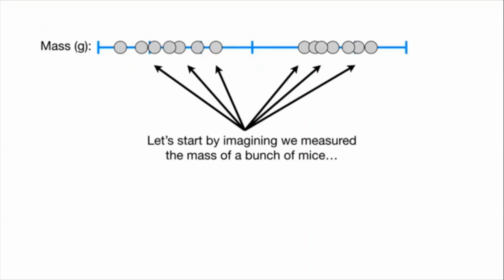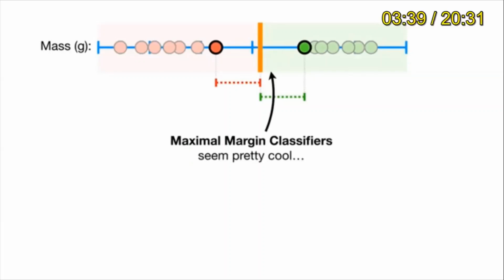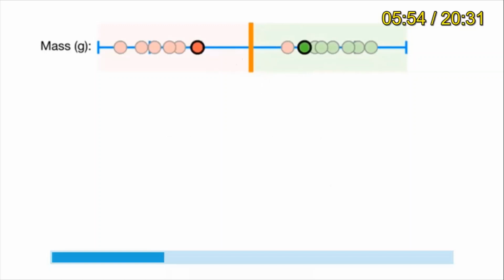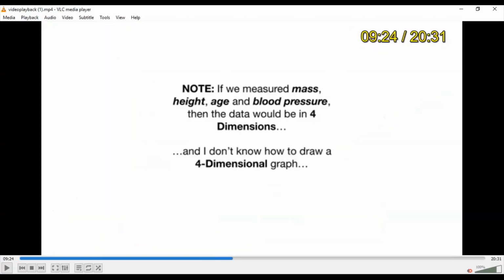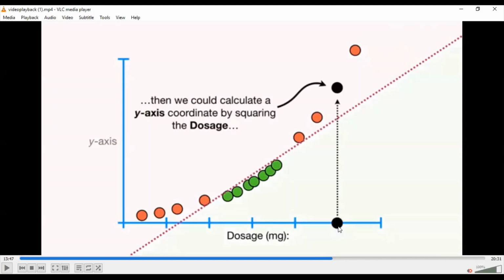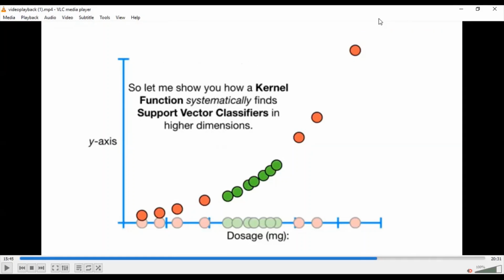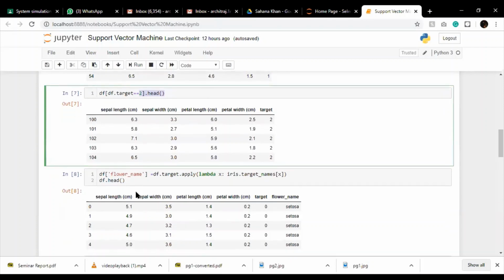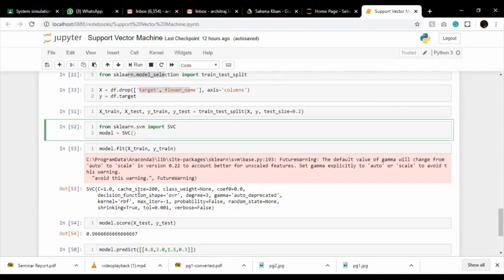Support vector machines -ML-S1E7 | TechTable |Archit Raj |Content -StatQuest with Josh Starmer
The video will provide you with a detailed and comprehensive knowledge of the support vector machines. At the end of the video, you will learn from a demo example on support vector machines

Credit
Content -StatQuest with Josh Starmer
This channel is amazing with the content and simplifying the complicated topics.
Must have a look